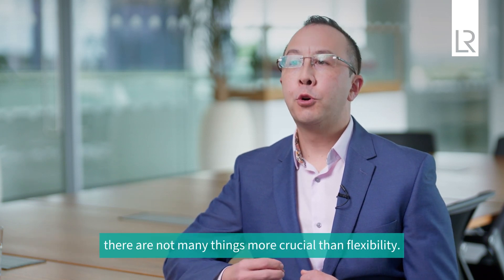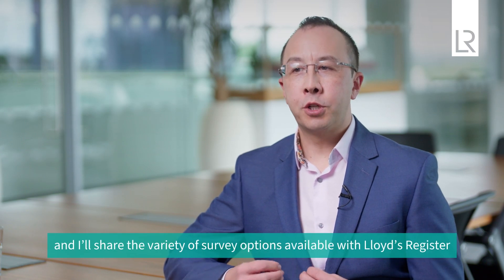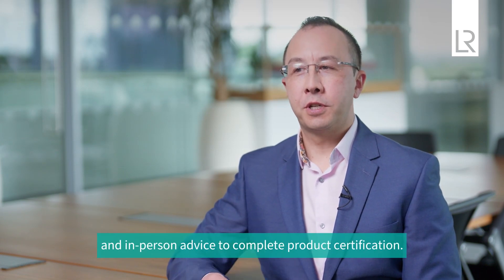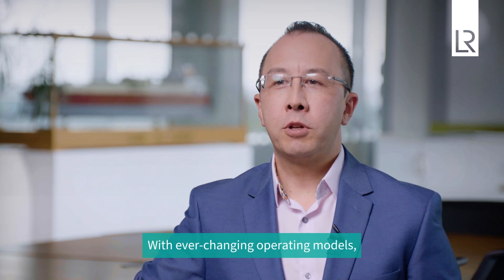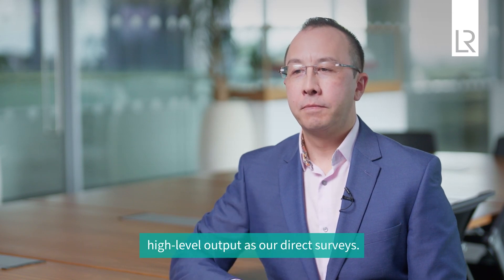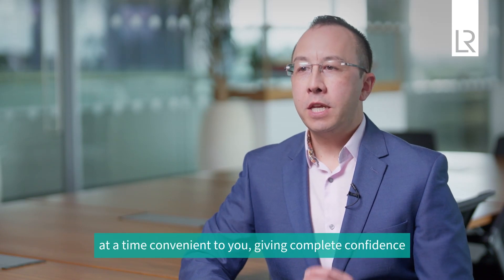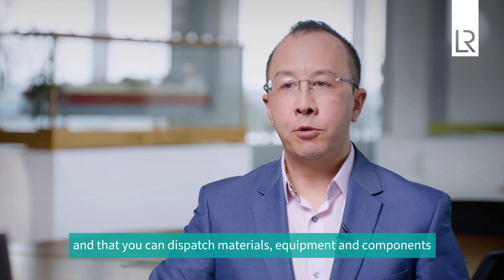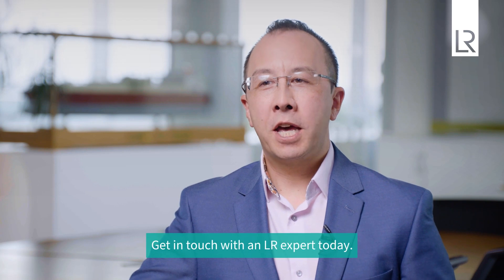Exploring MEC surveys with LR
William Wistance, Principal Specialist for Supply Chain Assurance Services at LR, discusses direct surveys, MEC remote surveys and our QAES scheme, exploring how they support our client's journeys to product certification. To learn more, speak to an expert by visiting lr.org/mec